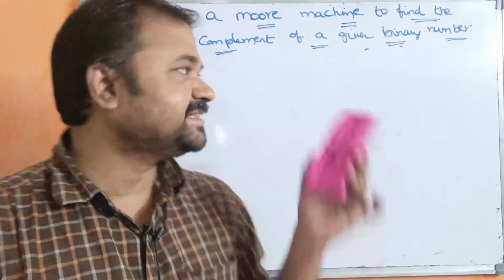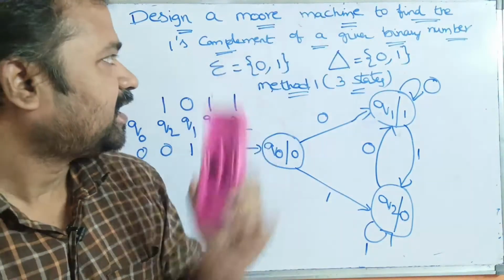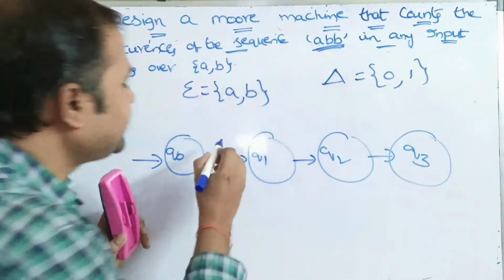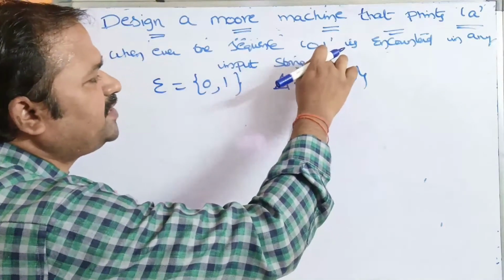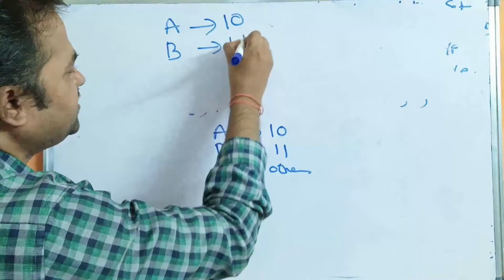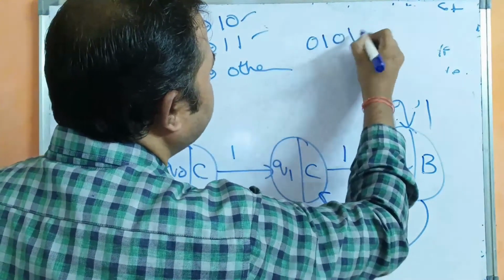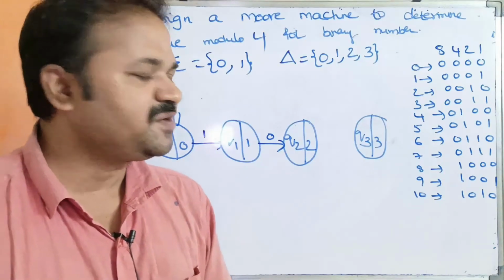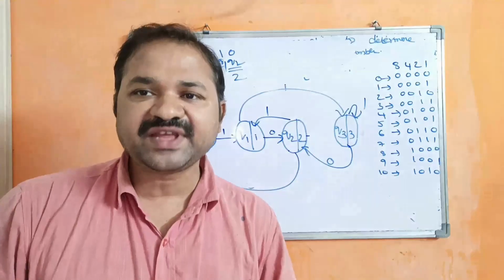Design a Moore Machine || Construct a || Examples of || Theory of Computation || TOC || FLAT